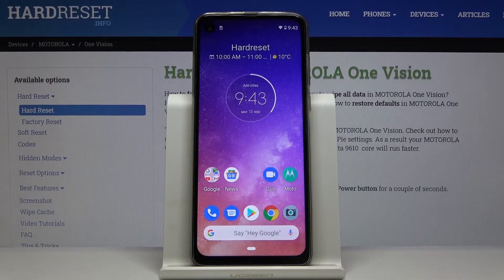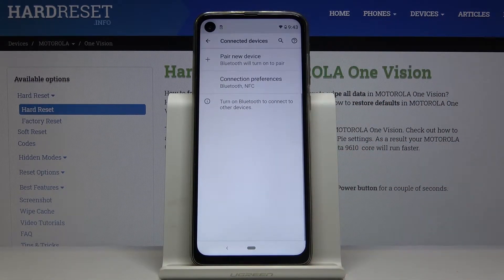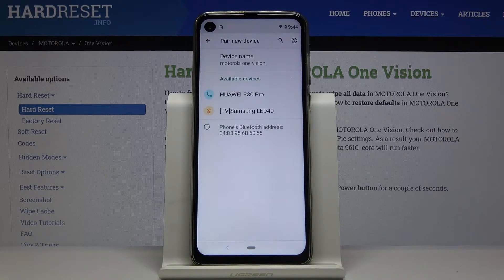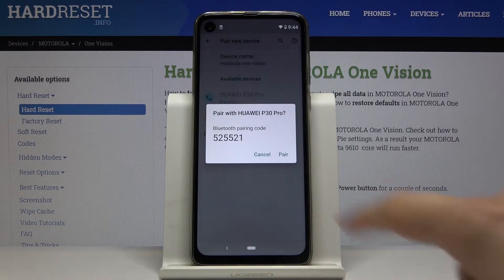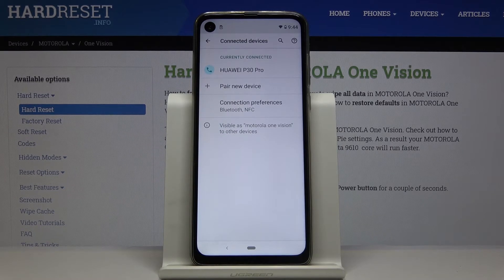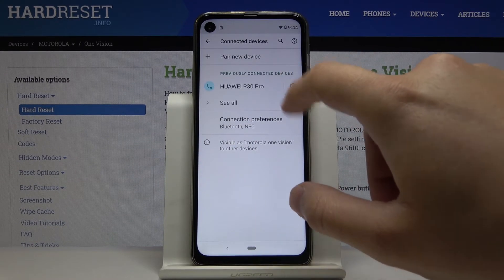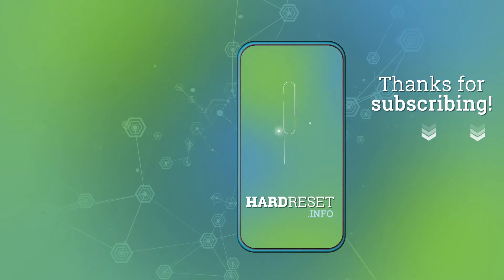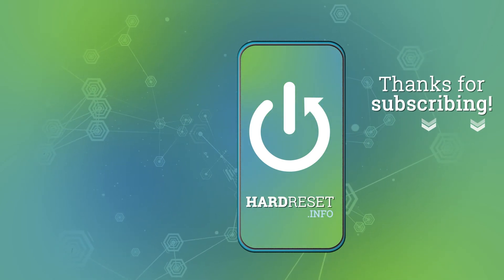How to Connect Motorola One Vision with Bluetooth Device - Pair Devices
Before you can use Bluetooth Speaker or Headphones, you need to connect your Motorola One Vision with a particular device. To do it correctly, watch the following tutorial and easily pair both devices. Make sure that you know how to use Bluetooth gadgets. Smoothly connect Android device with any Bluetooth gadget.

How to connect Motorola One Vision with Bluetooth? How to pair Motorola One Vision with Bluetooth? How to use Bluetooth devices in Motorola One Vision? How to pair Motorola One Vision with Bluetooth device? How to use Bluetooth in Motorola One Vision?